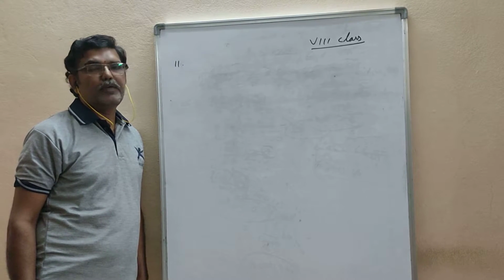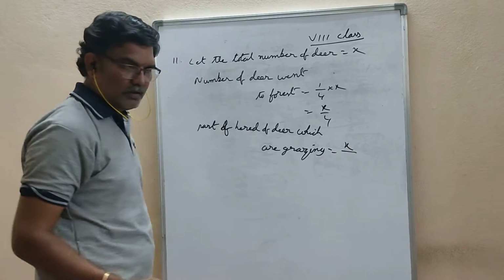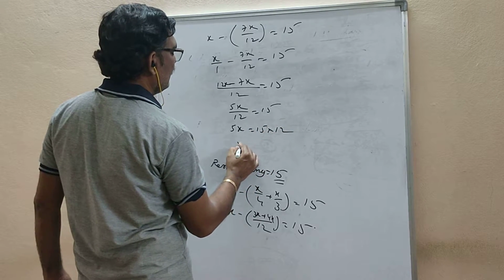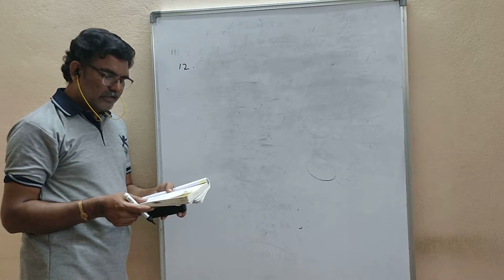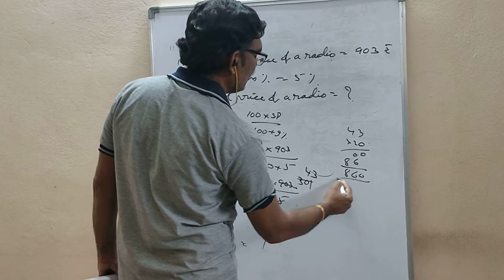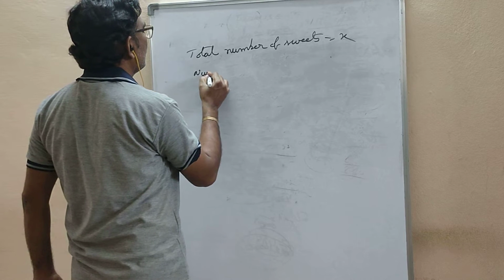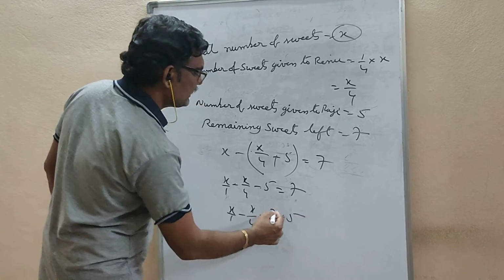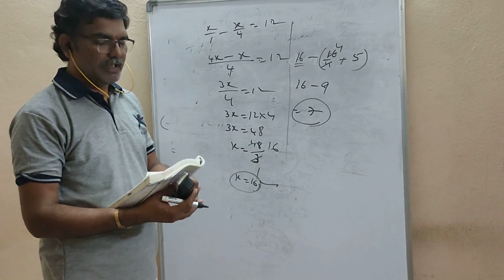Exercise 2.5 for 8 th class